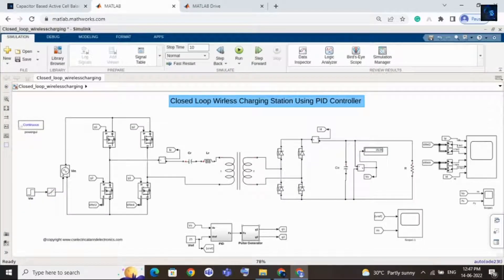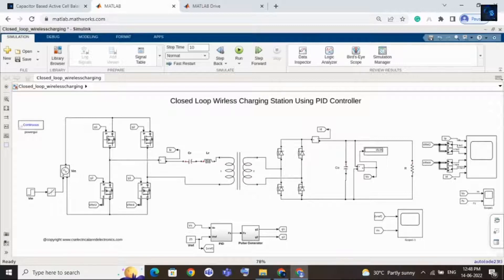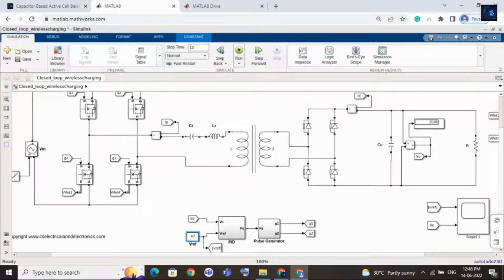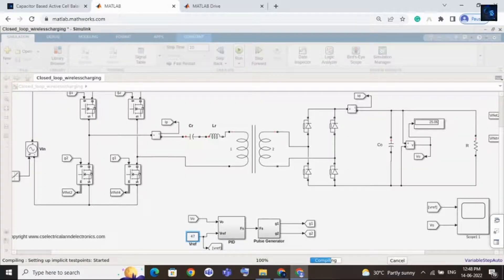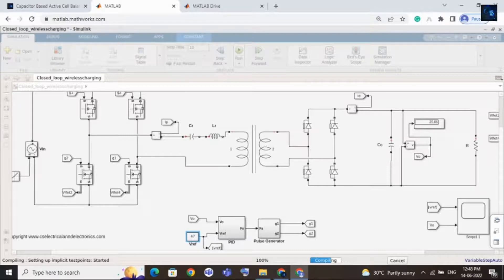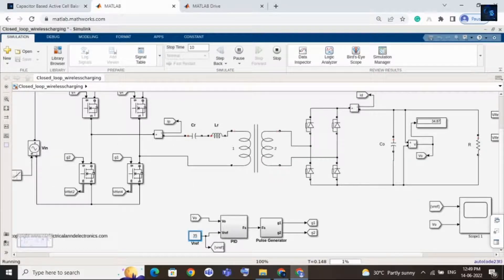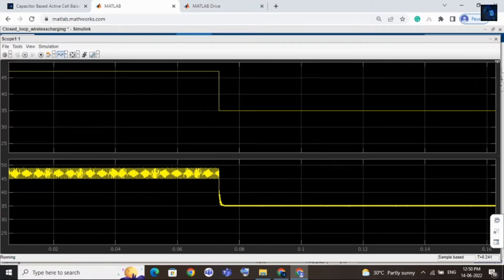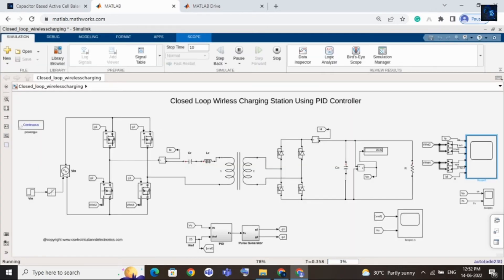Closed Loop Wireless Charging Station Using PID Controller For Electric Vehicles In Simulink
In this video, we will give a short intro on closed loop wireless charging station using PID controller in MATLAB Simulink.